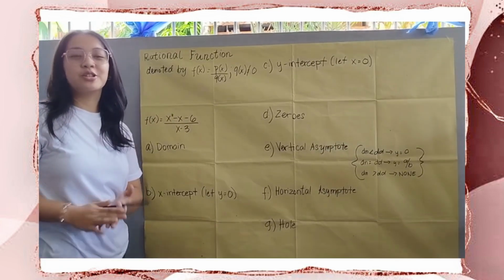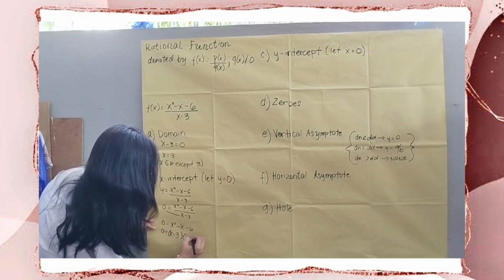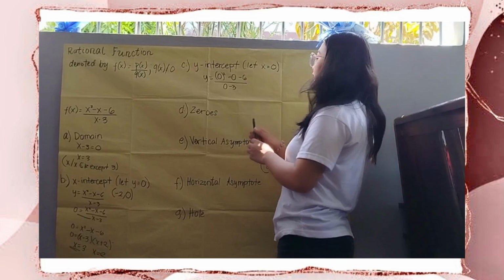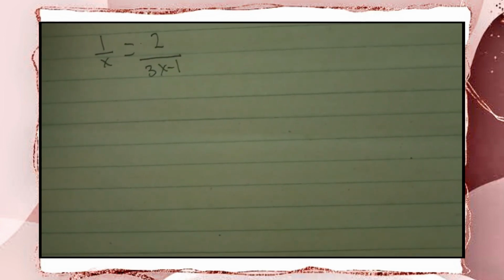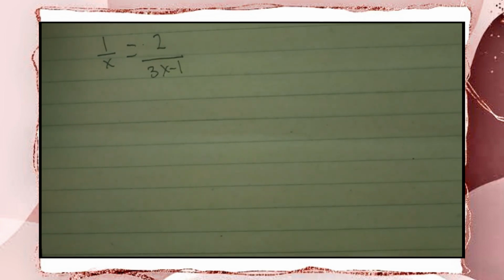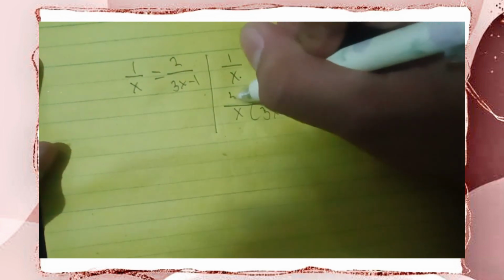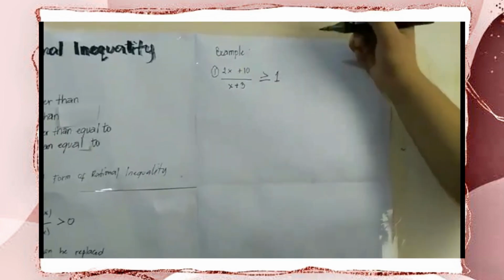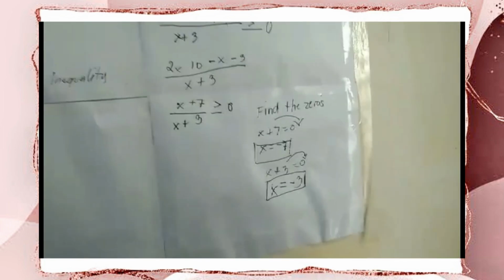RATIONAL FUNCTIONS | MATHEMATEACH TALK; HOUSE OF GAMALIEL | 11 ELISHA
Leader: Manayan, Marie Nea M.

Members:
Timosa, Marianne Joy D.
Loquero, Kendrick S.
Perez, Liam Andrei S.
Arguiñoso, David Abraham C.
Vasqueze, Lil Aivhon Jei V.
Delima, Crystelle May D.
Ampuan, Andrea P.